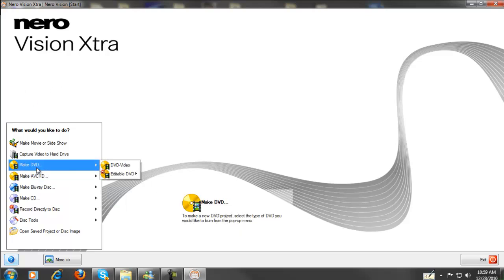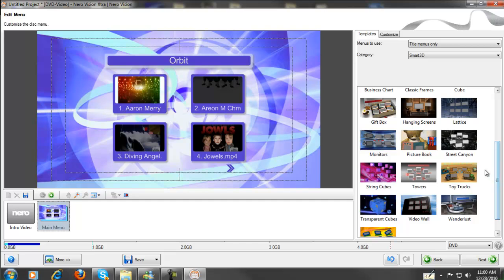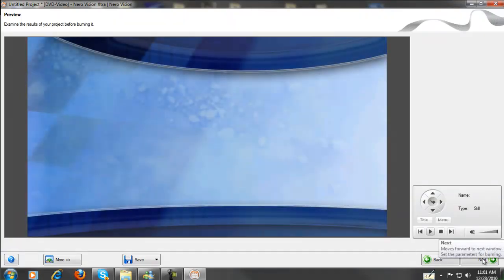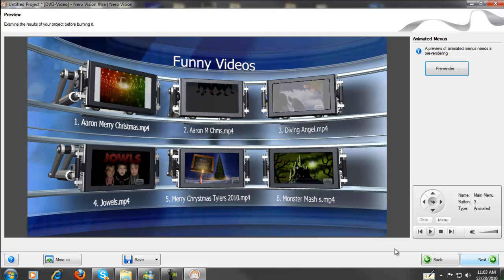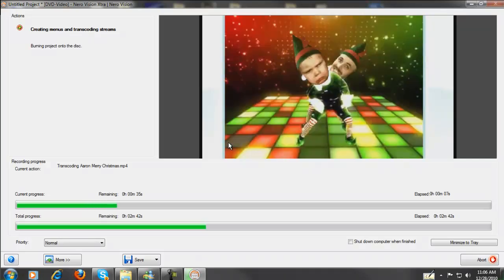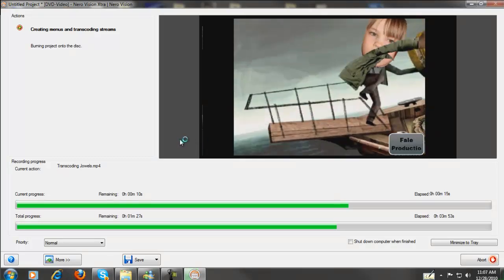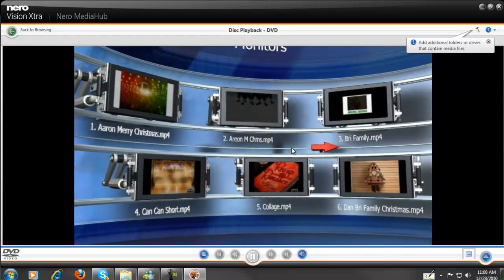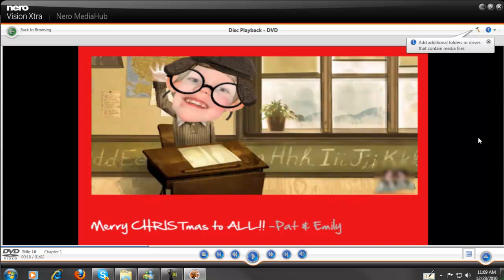Nero 10 Suite HD 2010 Burning DVD (Nero Vision 10).mp4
Nero 10  Nero Vision  Burn dvd